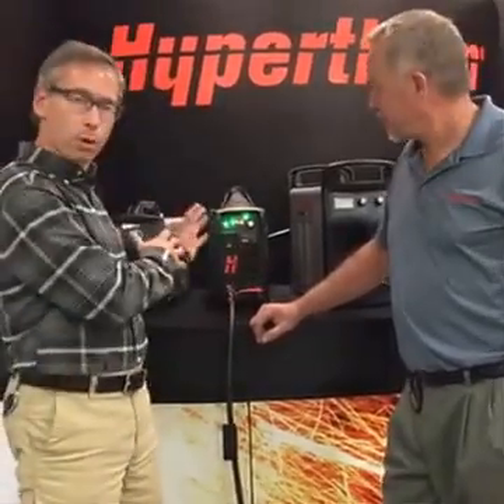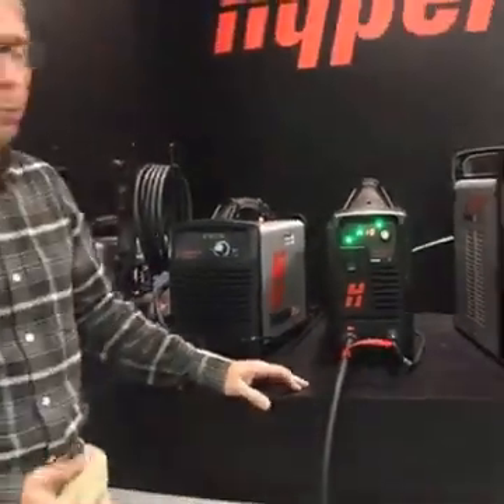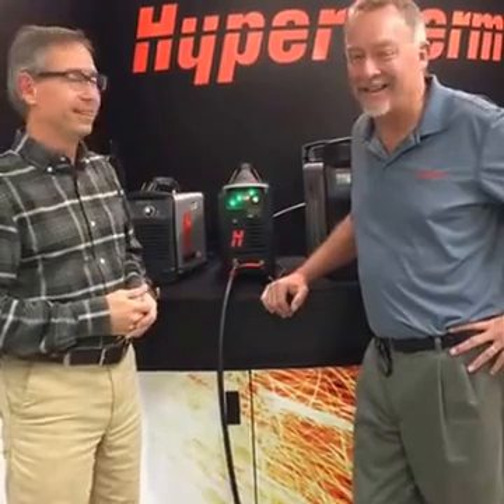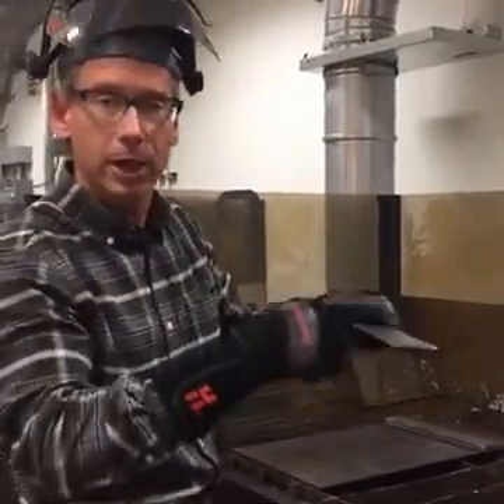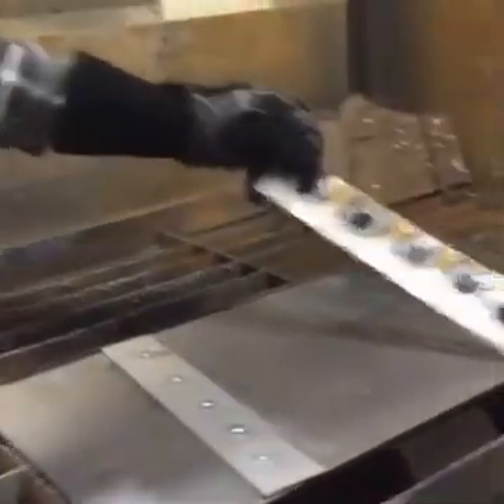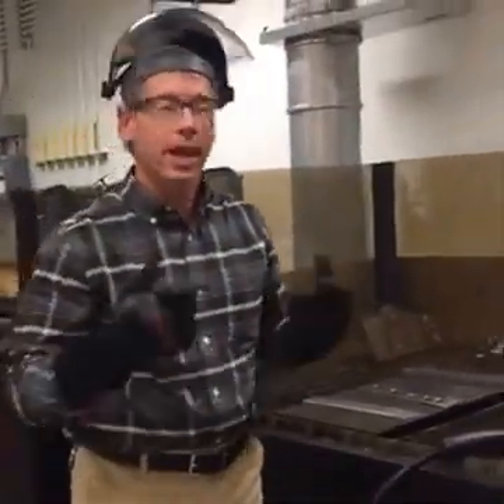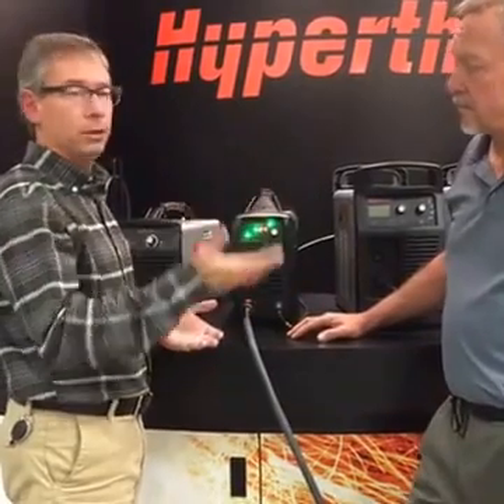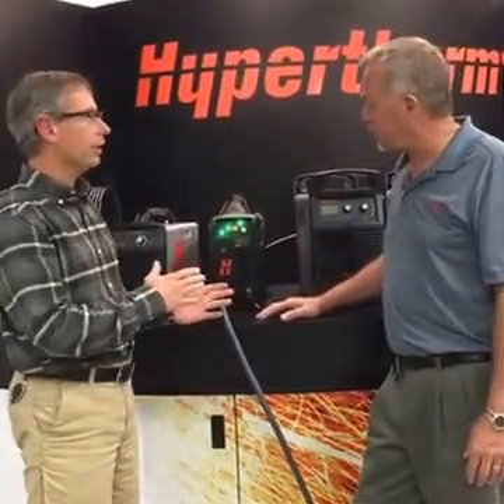How to mark and gouge with the Powermax45 XP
Learn how to mark and gouge with the new Powermax45 XP plasma cutter.

Hypertherm's Jim Colt and Harry Mellott mark and gouge with a Powermax45 XP air plasma system using both handheld and mechanized cutting applications.

(This video was originally recorded for Facebook Live.)

Precision gouging set-up -- 0:40
Spot weld removal demo -- 3:30
Washing away welds -- 5:45
CNC plasma marking set-up -- 6:45
Plasma marking demo -- 11:10
Marking application examples -- 11:45
Can I use a current Duramax torch on the Powermax45 XP? -- 12:20